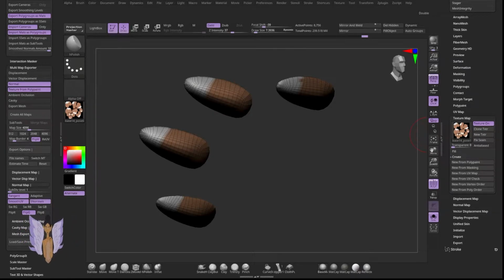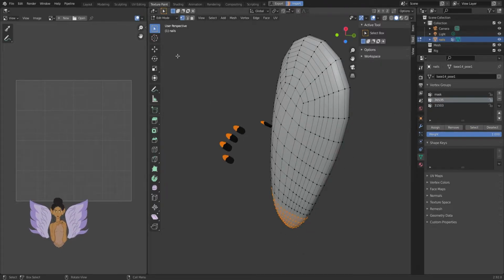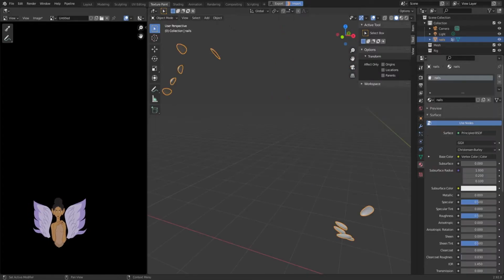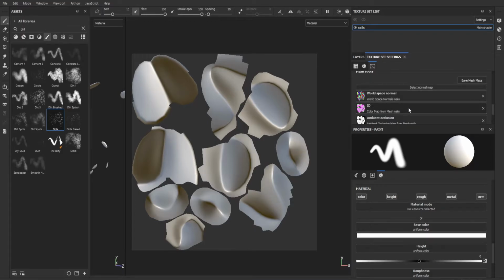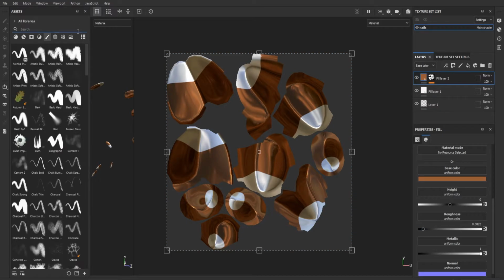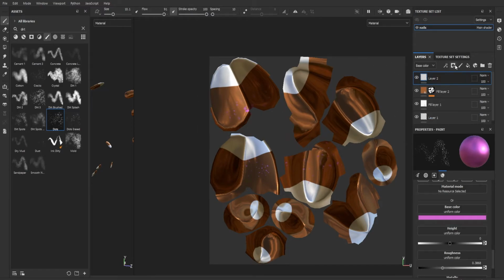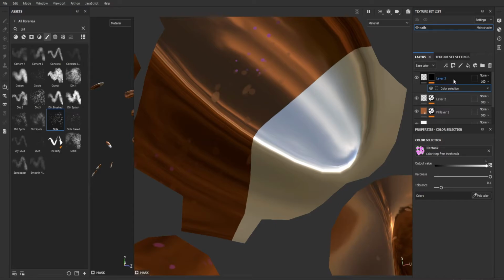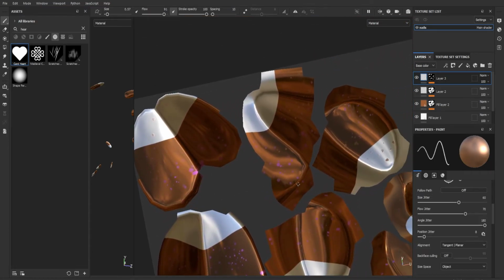ID Maps and Sparkles in ZBrush, Blender and Substance Painter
Starting in Zbrush and Blender and adding some texture in Substance Painter.

0:00 - ZBrush ID Map
1:16 - Blender ID Map
3:20 - Substance Painter
7:20 - Sparkles